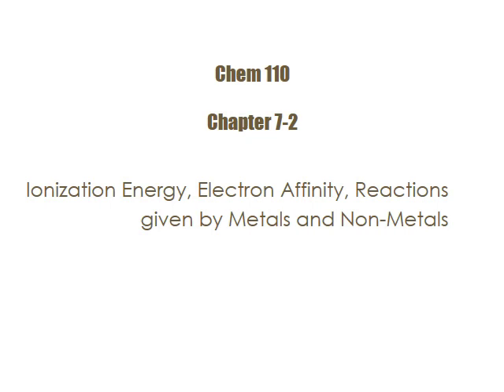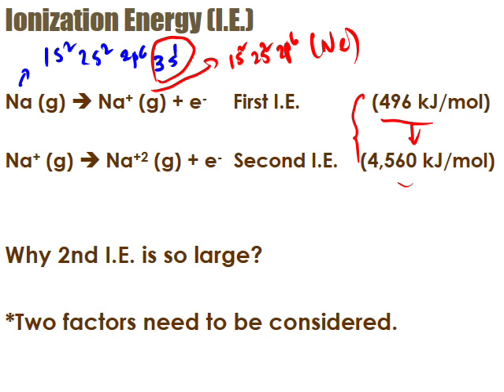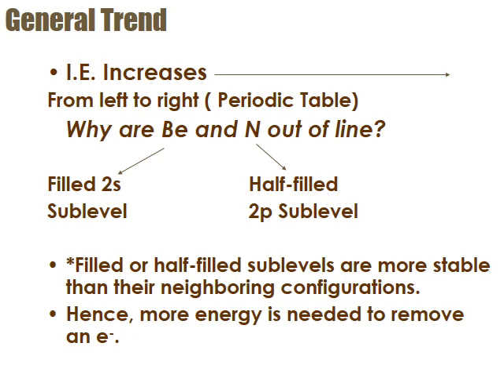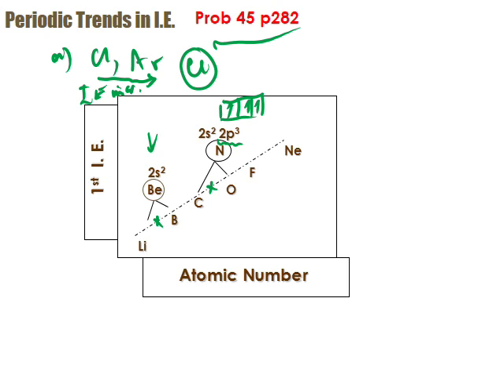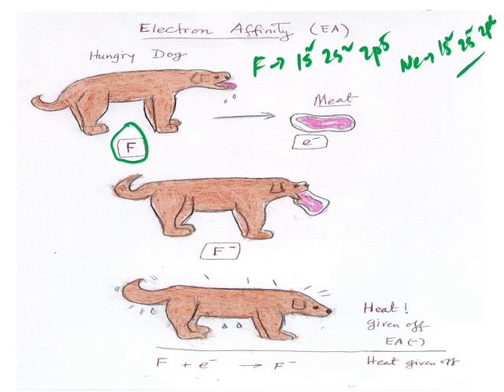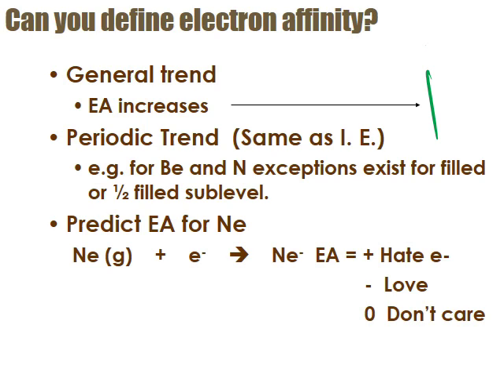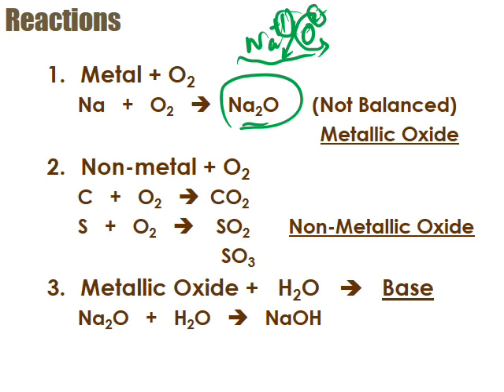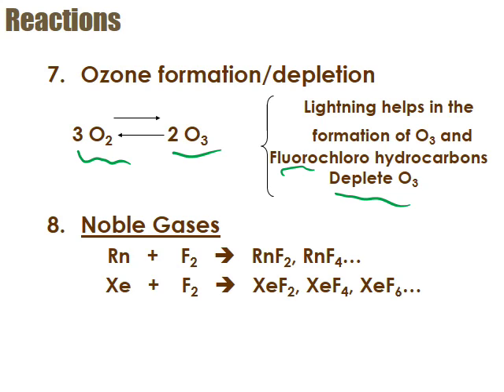C110 Ch 7-2 (IE,EA)